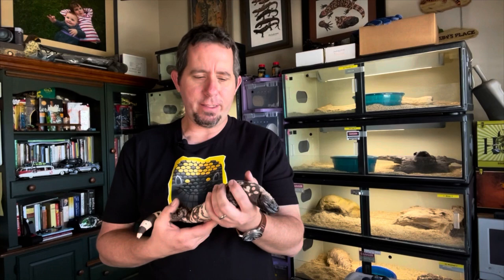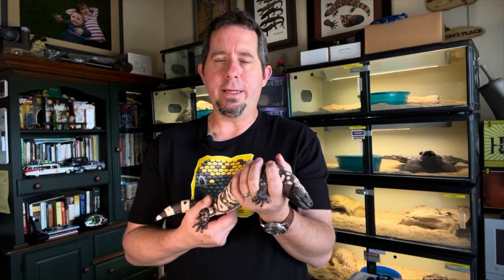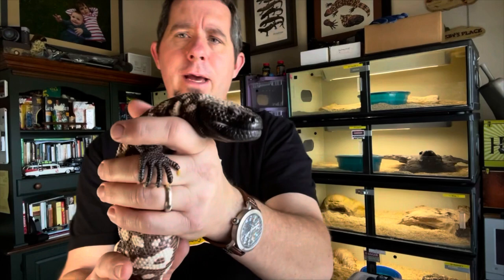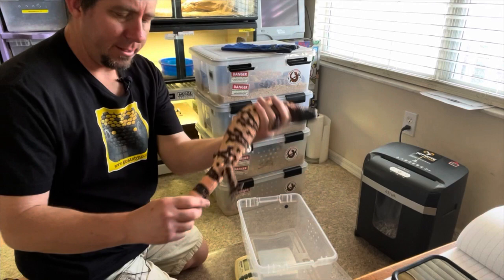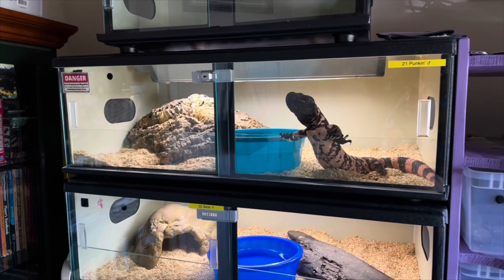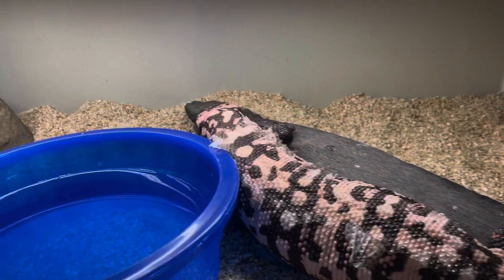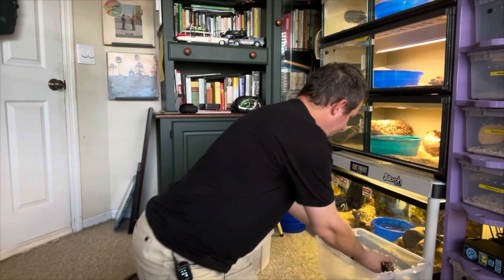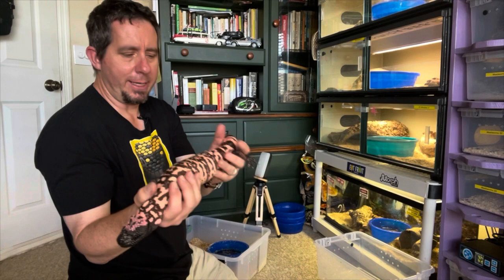Gila monster care & breeding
Goatsby’s Place Episode 1: 2022 Gila monster breeding season begins! We take our adult Gilas out of winter brumation and weigh them in preparation for captive breeding.